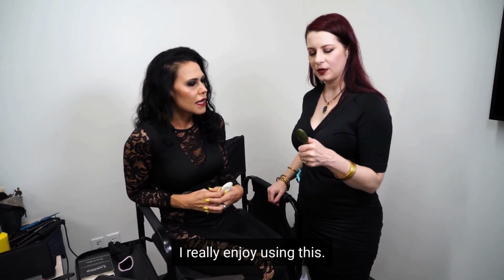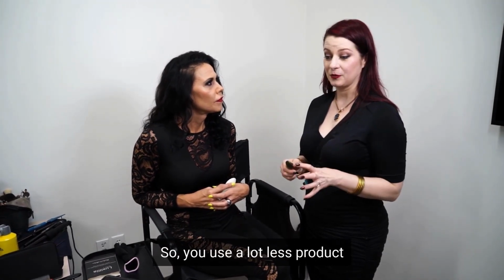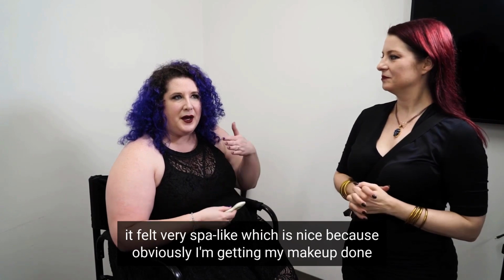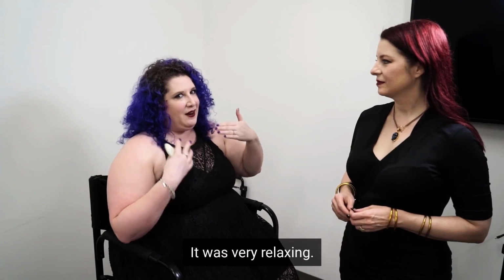The Jade Applicator with Makeup Artists & Their Clients!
The Jade Applicator will transform your Makeup Artistry!  Give your clients a spa-like experience while you save money!  Don't believe us, just watch and hear!

Some MUA's have said they use HALF the amount of product!  Think what this will do for your pocketbook!

Easy to clean.  Just clean with soap and water.

**No one was paid for their testimony**